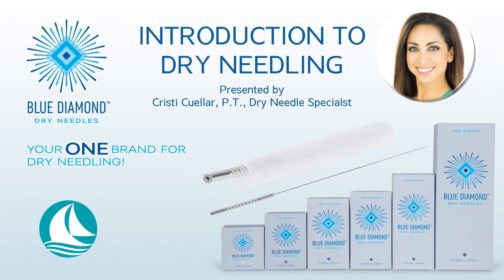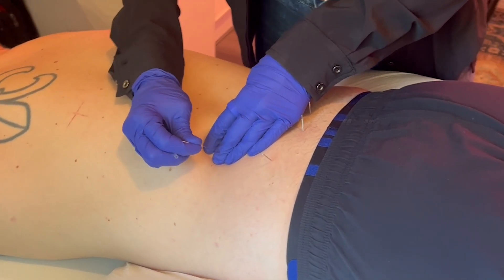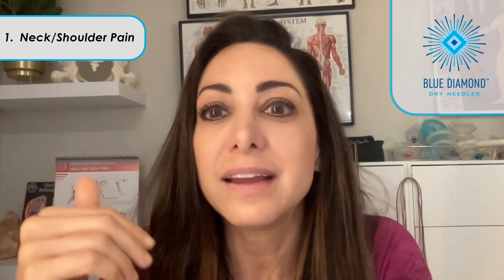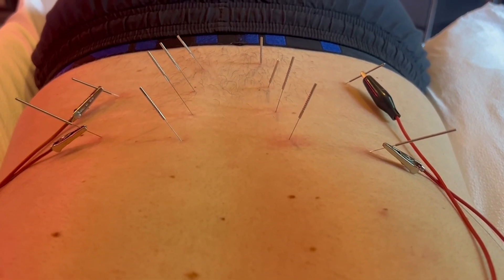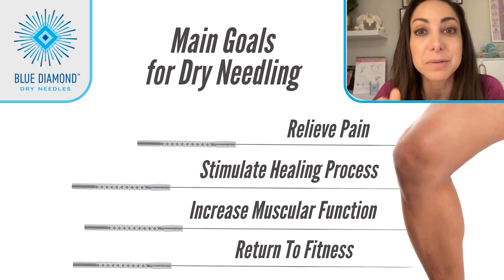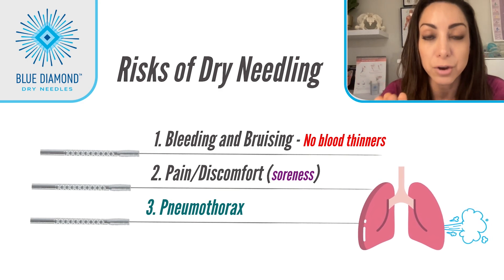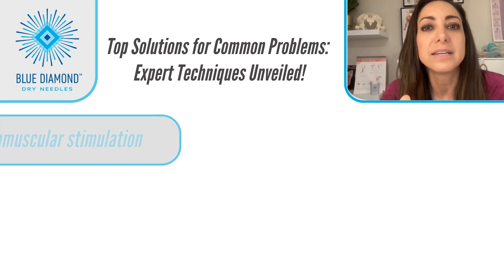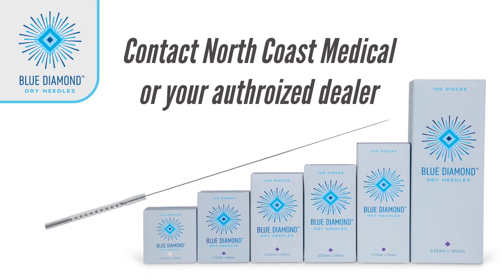Introduction to Dry Needling - Full Video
Introduction to Dry Needling | Pain Relief and Muscle Function Improvement

In this video, we explore the innovative technique of dry needling, a powerful tool used by physical therapists to alleviate pain and enhance muscle function.

Dry needling involves the precise insertion of thin needles into specific trigger points within the muscle to promote healing and release tension. Unlike acupuncture, which is rooted in traditional Chinese medicine, dry needling is based on modern Western medicine principles and focuses on musculoskeletal issues.